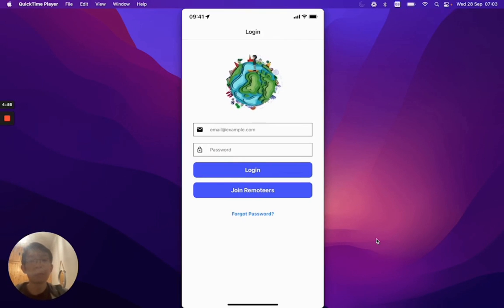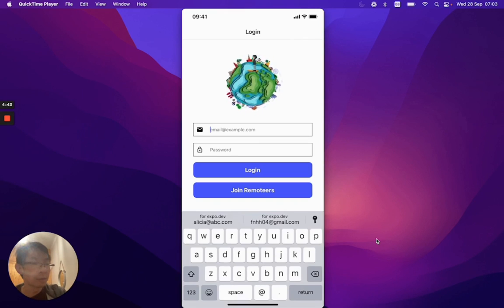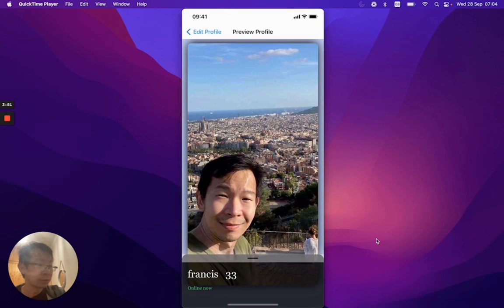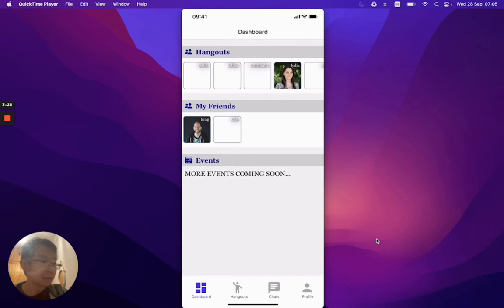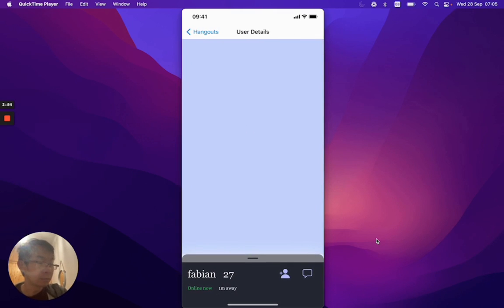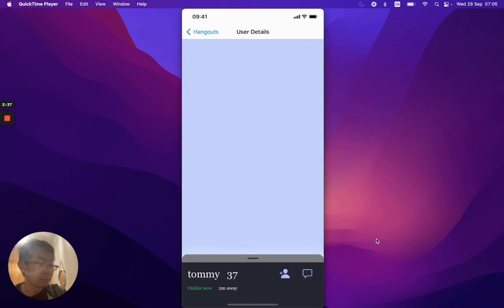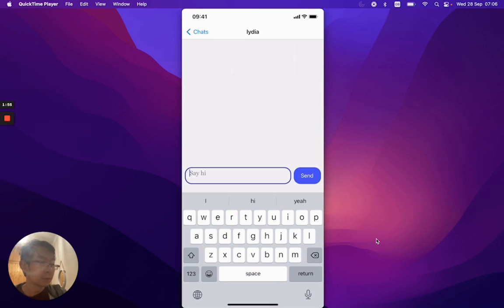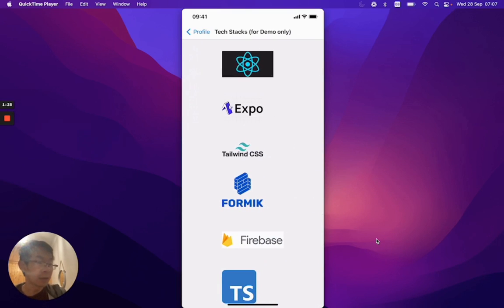Remoteers - Codework solo project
This is a video about Remoteers - Codework solo project. The app allows remote workers to connect with each other through chatting and organising events.

Tech stacks: React native, Expo, TailwindCSS, Formik, Firebase, Typescript

00:18 - Sign In to remoteers
00:23 - Profile Screen
01:00 - Preview Profile
01:16 - Dashboard Screen
01:31 - Hangouts
02:16 - Chat with remoteers
02:33 - Chatroom Screen
03:00 - Tech stacks